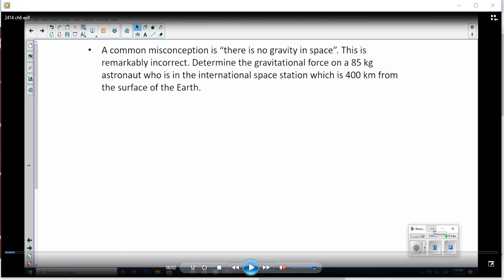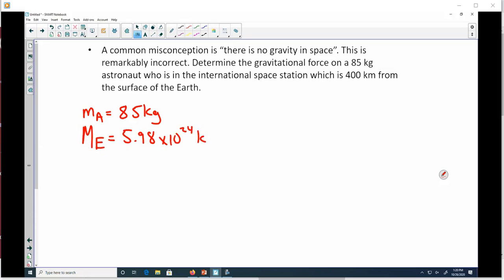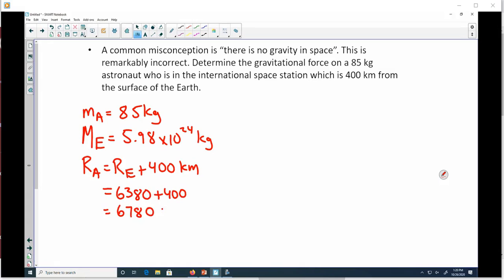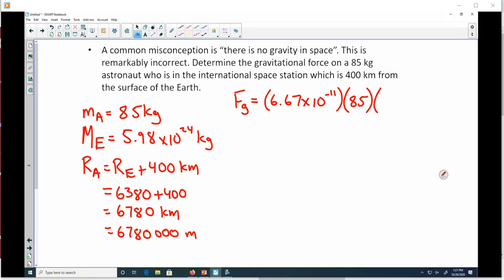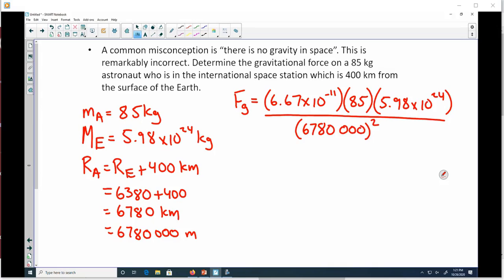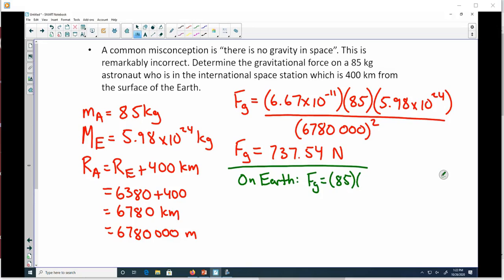PHY 2414 - Chapter 6 - Example 8